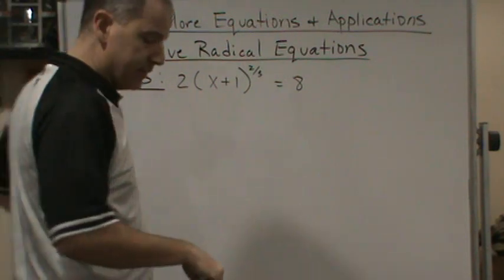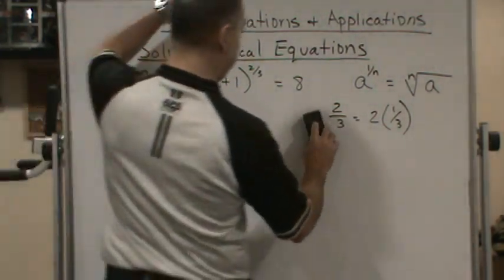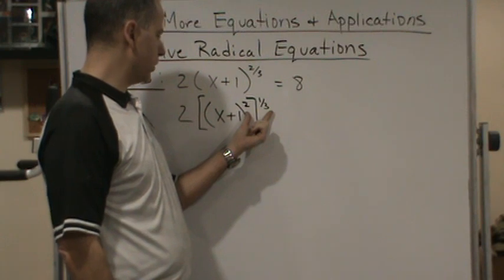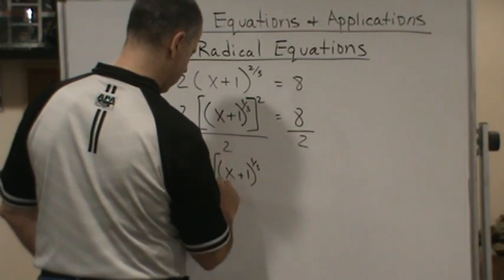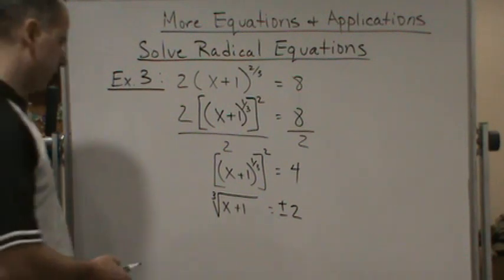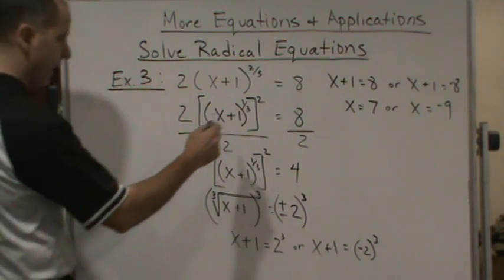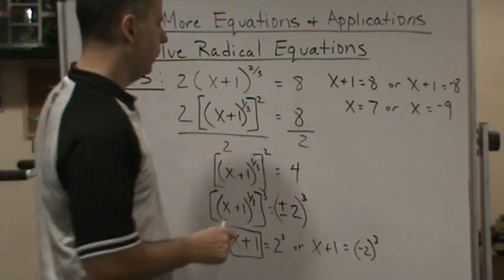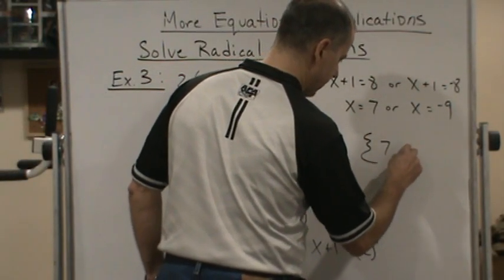MTH122 College Algebra 1 6 More Equ and Apps Solve Rad Equ Ex3